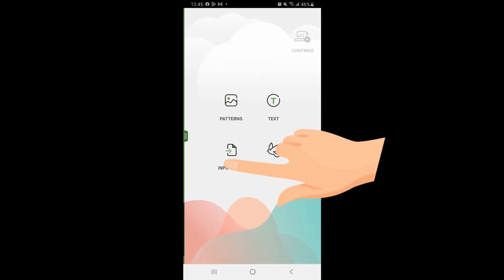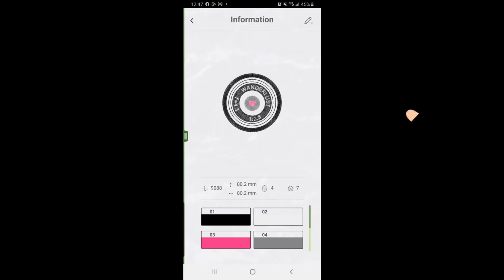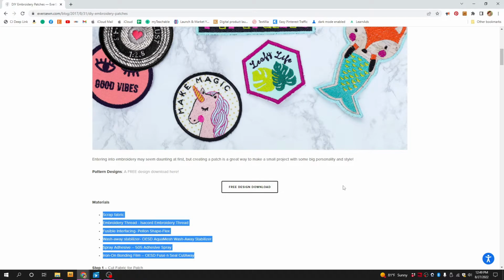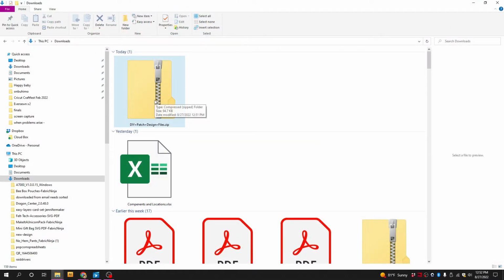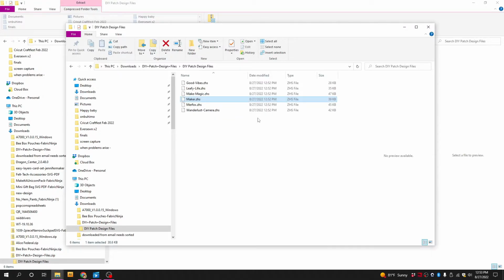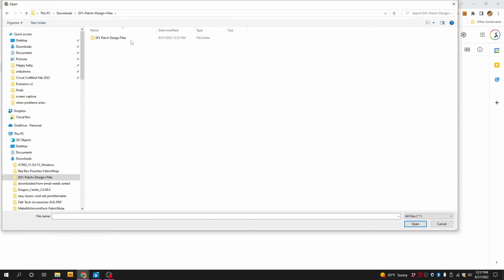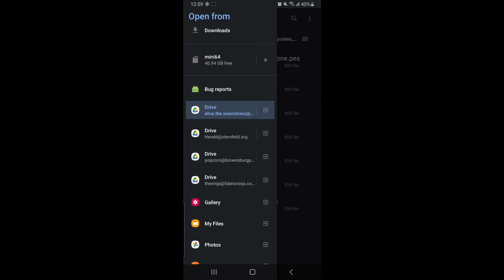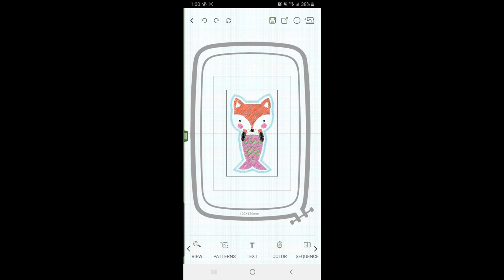How to input a new embroidery design with the EverSewn Sparrow X2 app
In this video, we'll walk you through each step to upload a new embroidery design into the EverSewn Sparrow X2 app.

The EverSewn Sparrow X2 is a combination sewing and embroidery machine. Connect the exclusive app using your 64 bit smart device and watch the Sparrow X2 flawlessly stitch out embroidery designs. Easily remove the embroidery arm to transform the X2 into a normal sewing machine equipped with 120 stitch patterns, automatic threading, a built-in thread cutter, and more. Find out more about EverSewn machines and notions